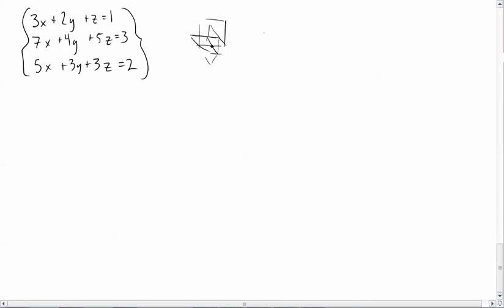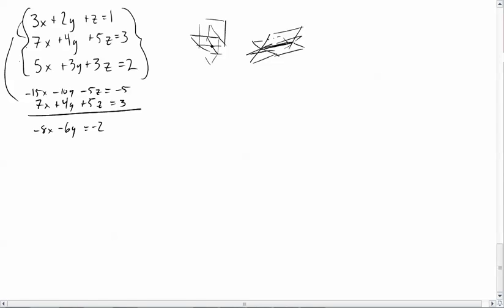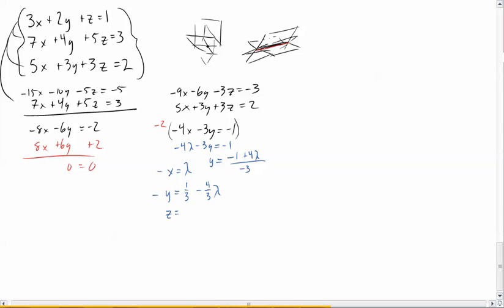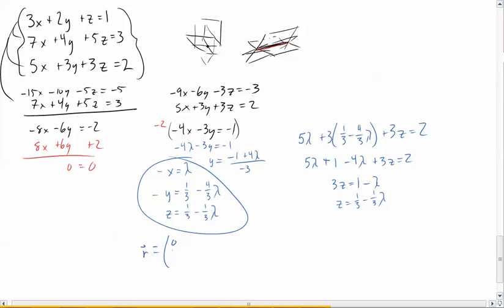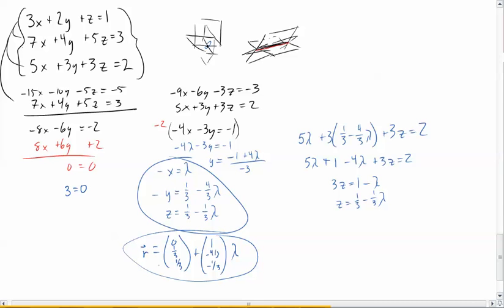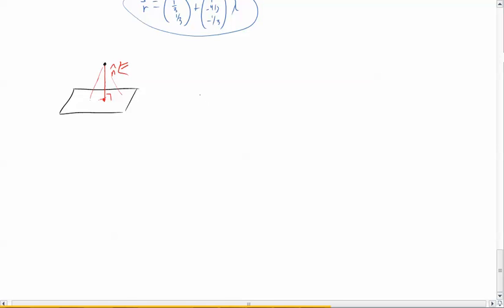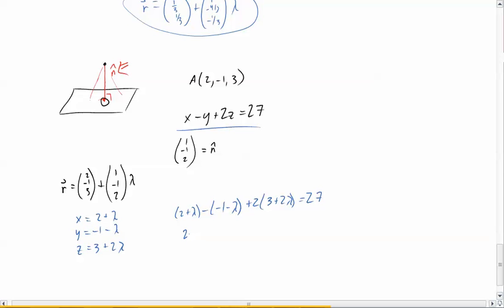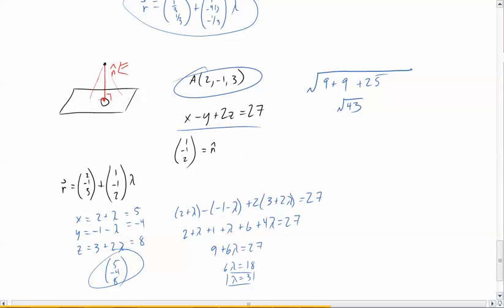Planes Intersections Angles 4